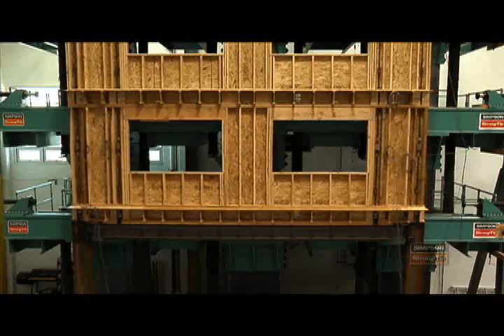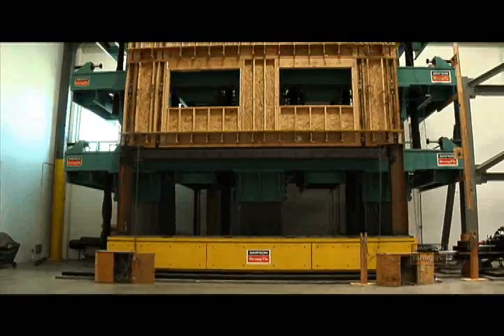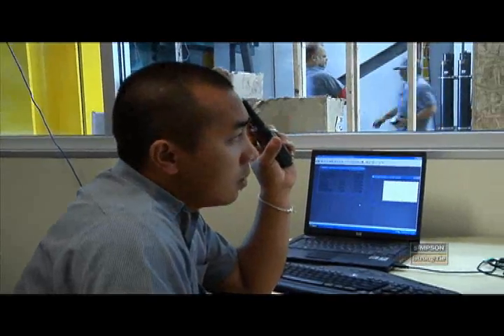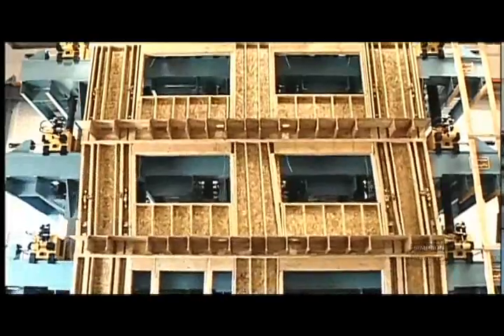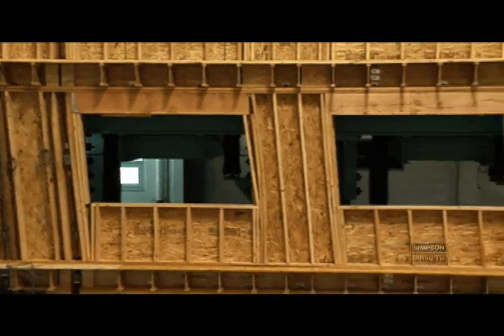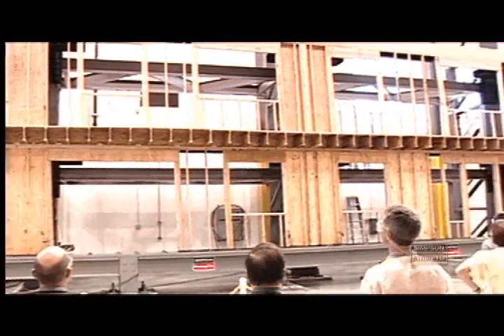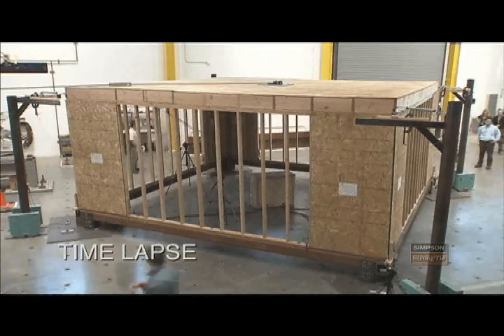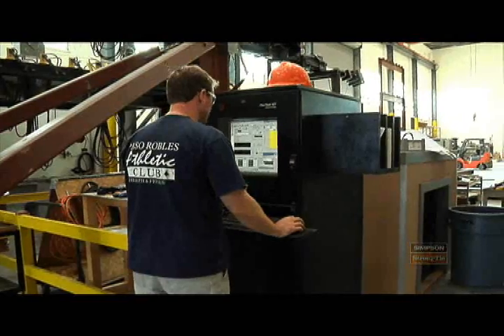Tyrell Gilb Research Lab Testing Examples - Shake Table Test, Cyclical/Static Test and 3D Test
The Tyrell Gilb Research Lab is the hub of Simpson Strong-Tie’s R&D activities. The lab’s specialized equipment tests a structure’s ability to resist earthquakes, high winds, and other conditions. Watch a shake table test, cyclical/static test and 3D test.